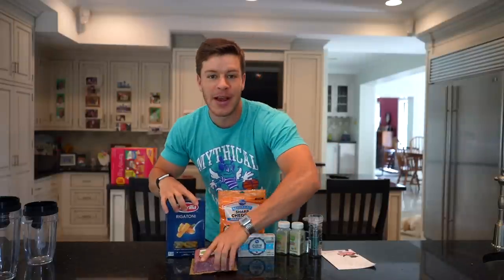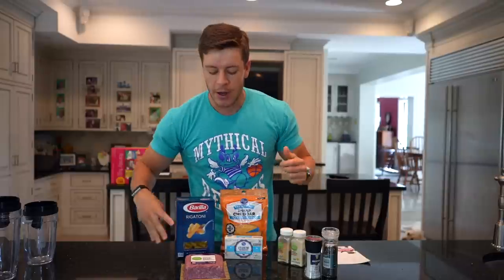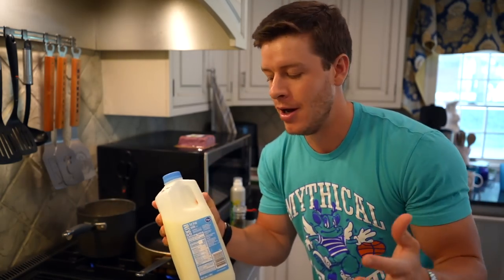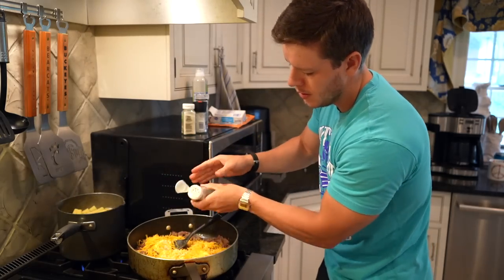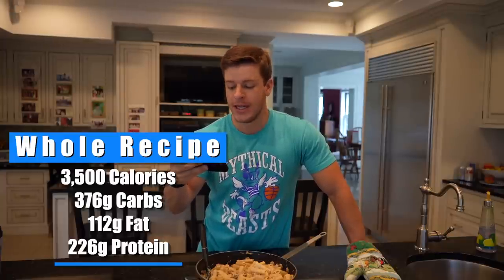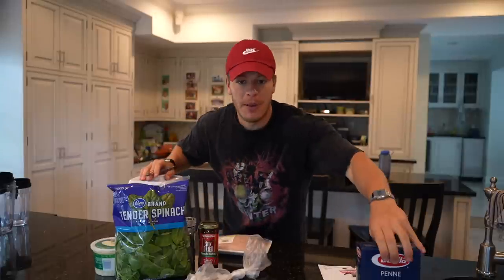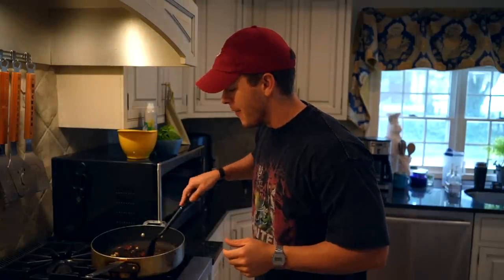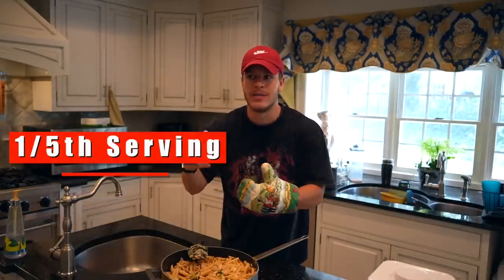CHEESEBURGER PASTA & CREAMY CHICKEN PASTA | Full Recipes | Meal Prep To Build Muscle Lose Fat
Full Recipes at the bottom of the description. Meal preps save well up to a week in the fridge and still are tasty. I microwave to warm up (times will vary but I like 1 min 30 sec).

CHEESEBURGER PASTA & CREAMY CHICKEN PASTA | Full Recipes | Meal Prep To Build Muscle Or Lose Fat

Cheeseburger Pasta
1 lbs lean! Ground Beef (96/4)
16oz Pasta (454g)
8oz Cream Cheese (Reduced fat) (226g)
8oz Sharp Cheddar (Reduced fat) (226g)
¾ Cups Milk (skim) (180ml)
½ Tsp Garlic Powder
½ Tsp Salt
½ Tsp Onion Powder
Macros:
3500 Calories
376g Carbs
112g Fat
226g Protein
⅙ Serving:
581 Calories
62g Carbs
20g Fat
38g Protein

Chicken and Spinach Pasta
16 oz Pasta (454g)
1.5 lbs Chicken Breast (680g)
1 Cup Parmesan Cheese (90g)
2 Cups Spinach (60g)
2 Cups Milk (480ml)
2 Tbsp Flour (15g)
2-3 Garlic Cloves
1.5oz Dried Tomatoes (40g)
1 Tsp Italian Seasoning
1 Tsp Salt and Pepper
Macros:
3018 Calories
371g Carbs
59g Fat
304g Protein
1/5 Serving:
604 Calories
74g Carbs
14g Fat
61g Protein